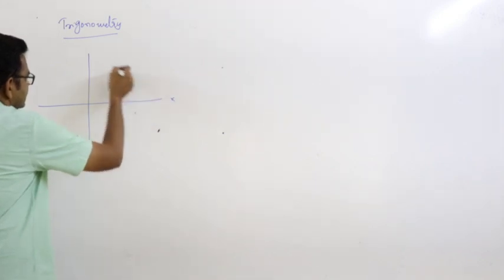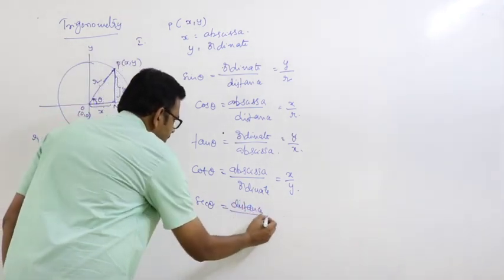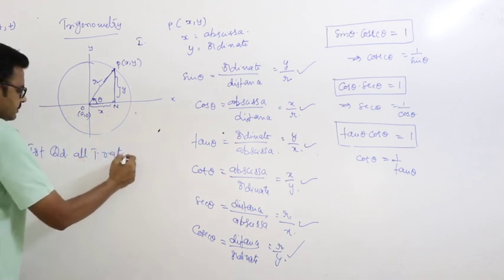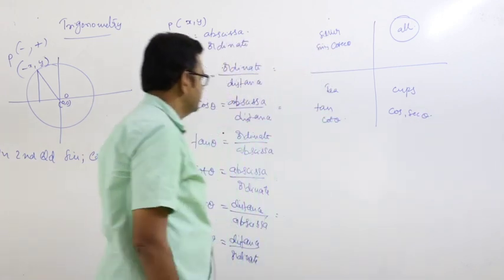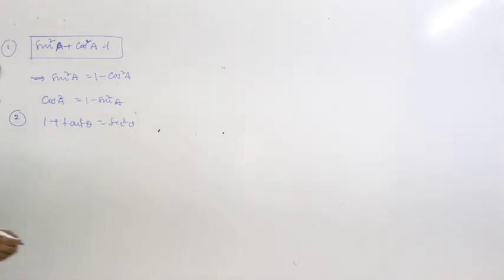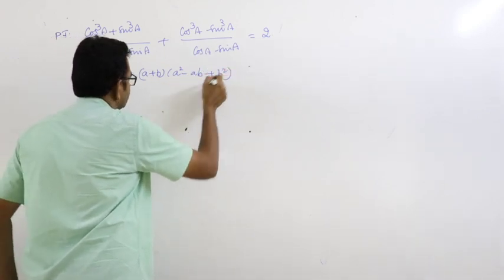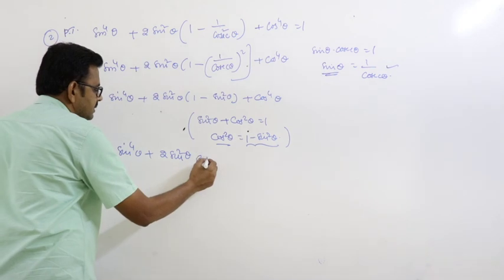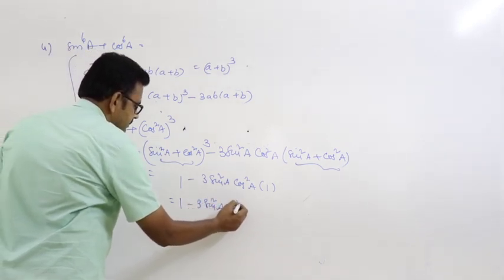NSR IMPULSE VIDEO CLASS#jr math's trigonometry#L16